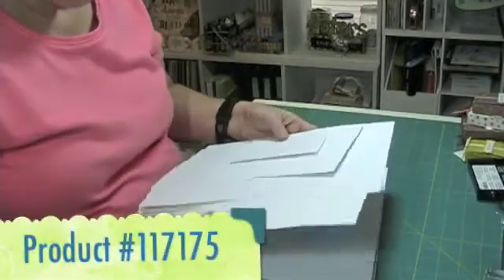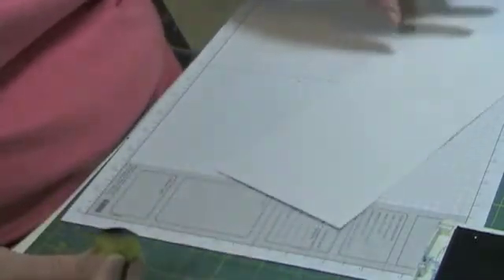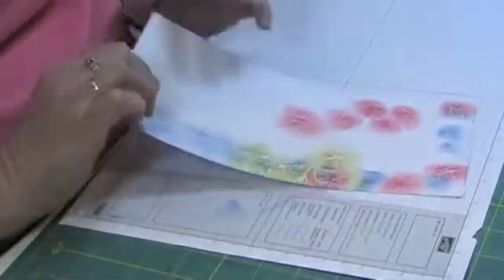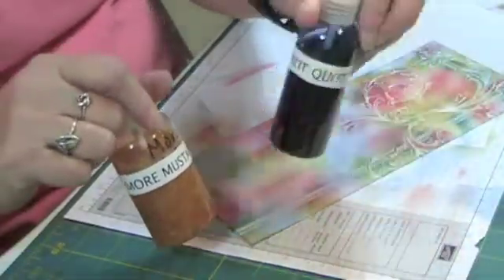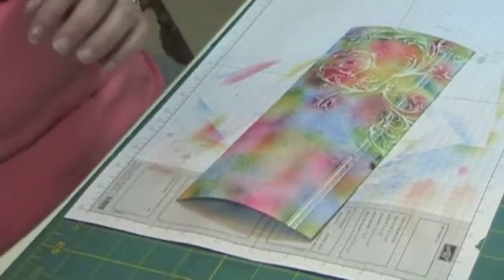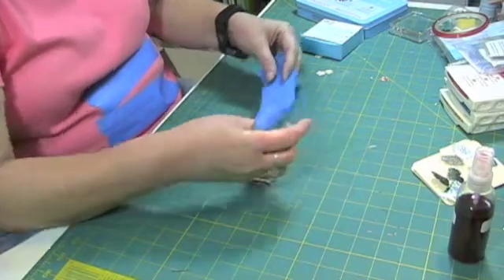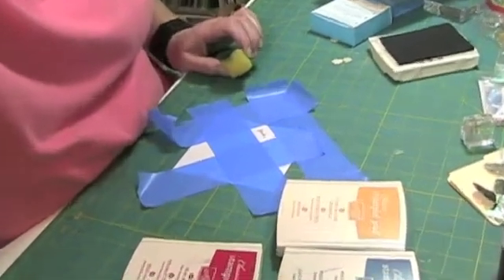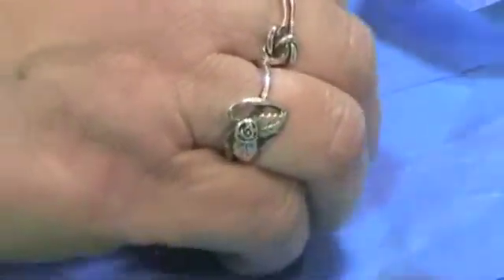Presto Patterns Paper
This video is using Presto Patterns Paper by Stampin' Up!